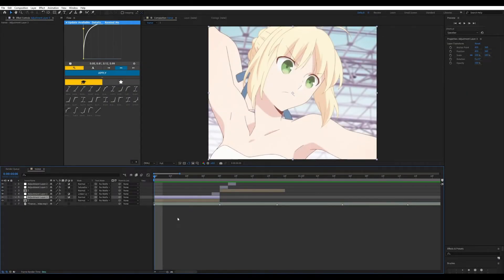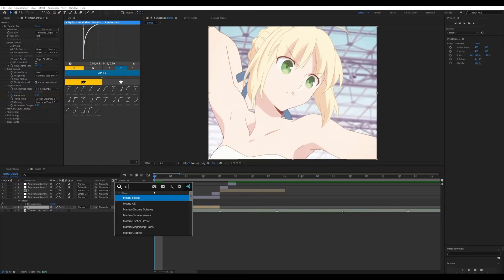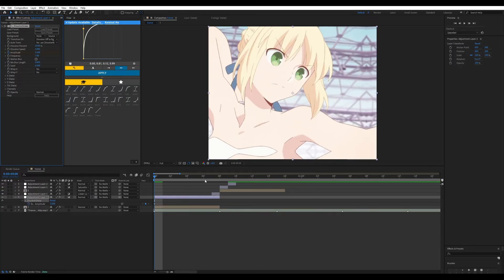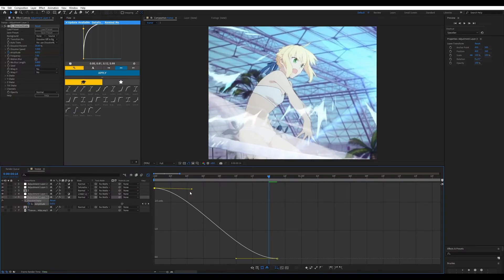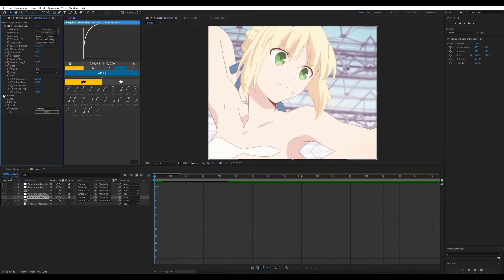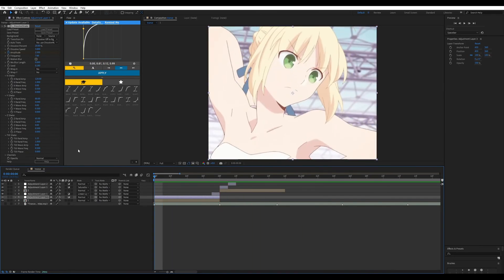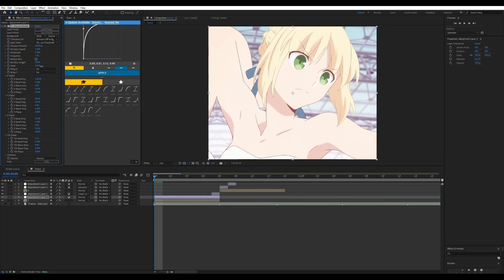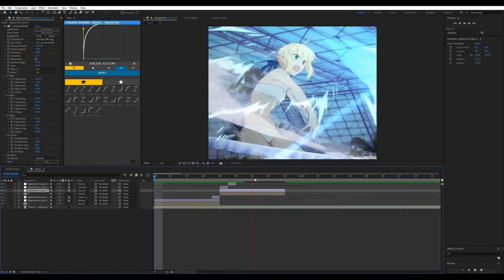Wxyne's Jugg Shake - After Effects Tutorial (+ Preset)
Jugg shake time baybs!!

Enjoy this tutorial, it's quicker than usual but I hope you learn something from it. Your support is amazing, thank you all so much!! ❤❤